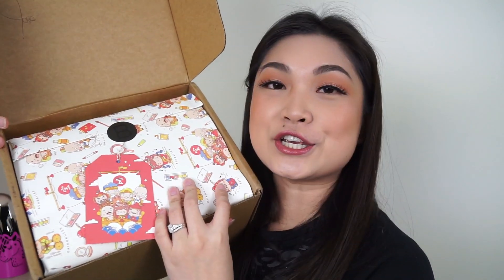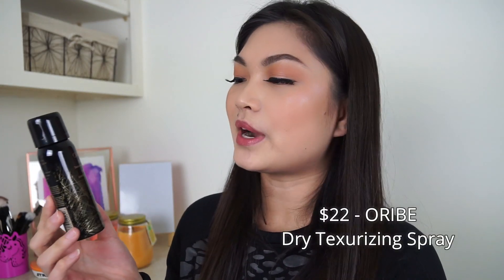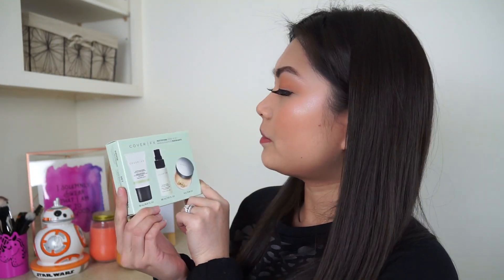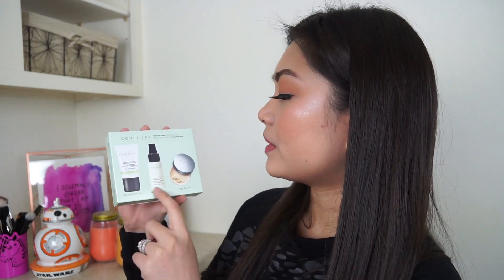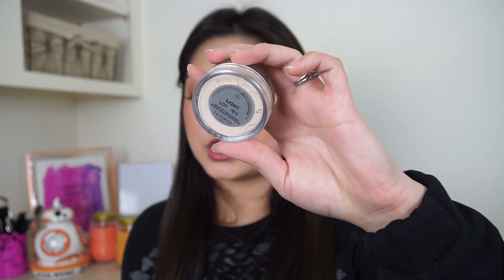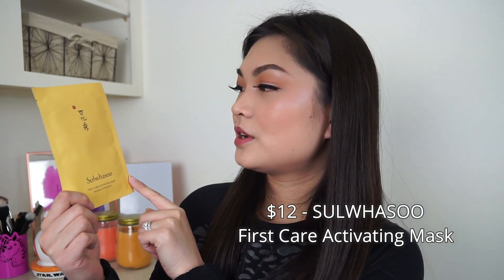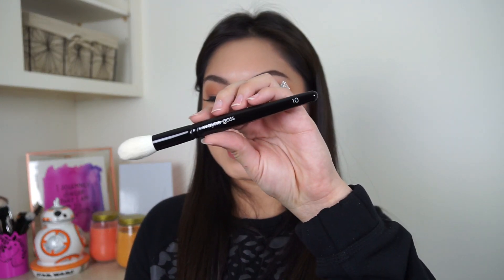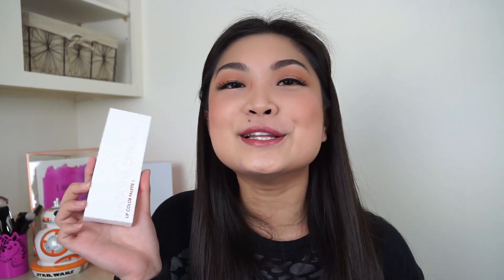LUCKY BAG 2018 UNBOXING | BEAUTYLISH MYSTERY MAKEUP BAG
Hello!!

Today's video is the unboxing of Beautylish's 2018 Lucky Bag! I purchased the normal Lucky Bag for $75 + shipping. To find out what I got in my bag, keep on watching! Drop below what you got in your bag!

Filming equipment:
OR Sigma 30mm F1.4 Lens
Soft Boxes (mine are older, these are similar)

I am a participant in the Amazon Services LLC Associates Program, an affiliate advertising program designed to provide a means for me to earn fees by linking to Amazon.com and affiliated sites. This allows me to invest back in my channel and bring you better content, and regardless of who I use to generate the affiliated link, my opinions are entirely my own and are unbiased.